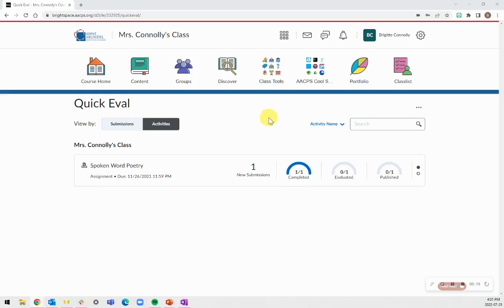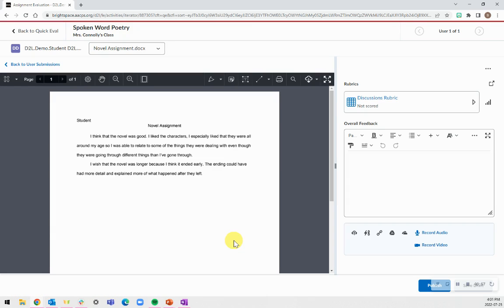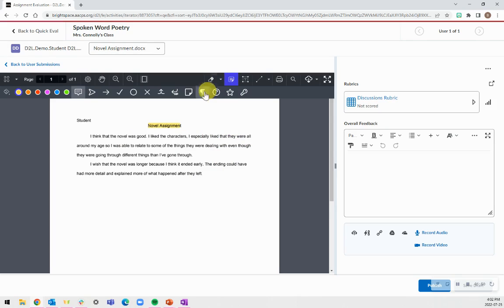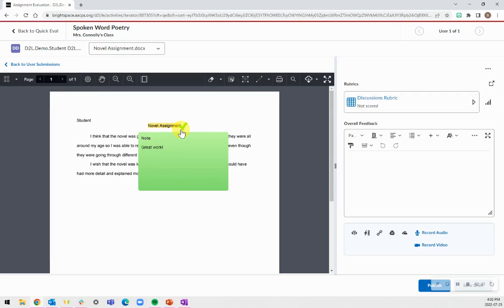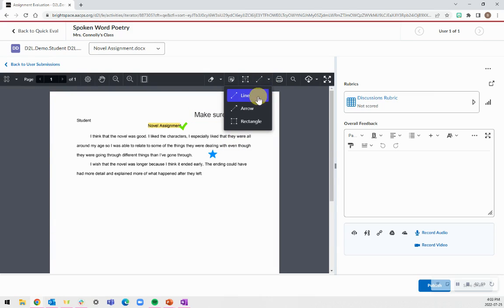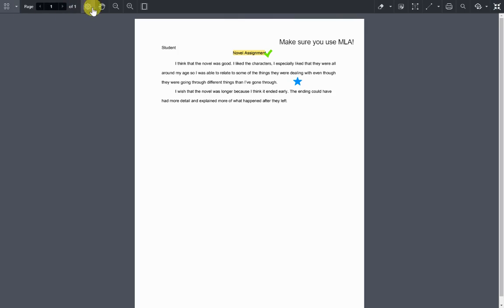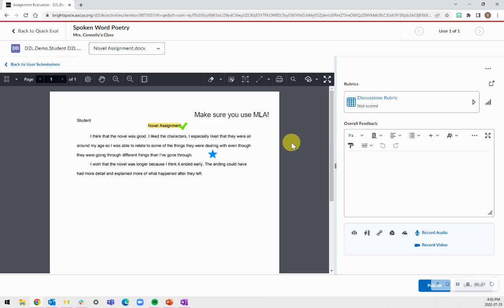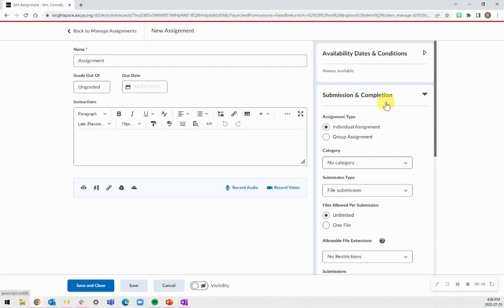Using Annotations in Brightspace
AACPS Brightspace Tip